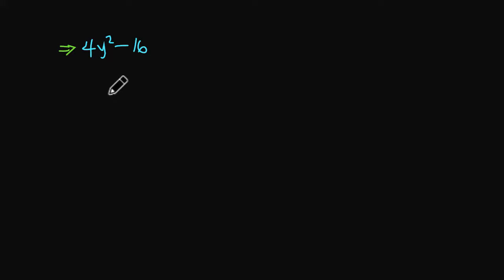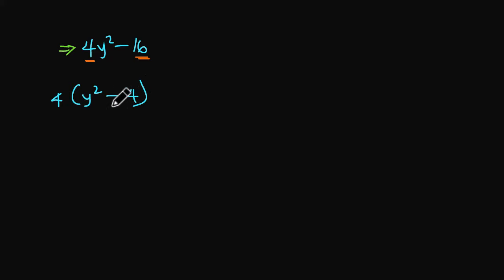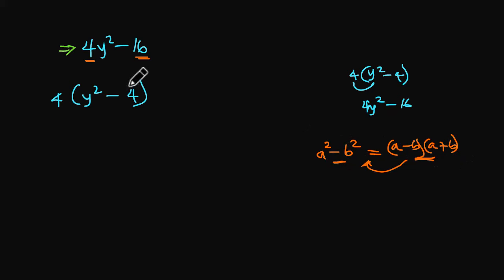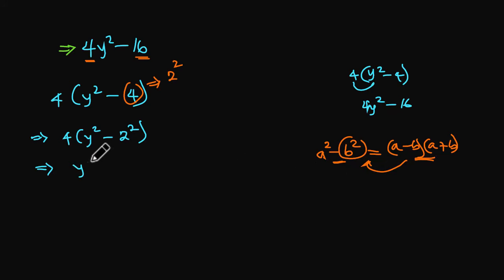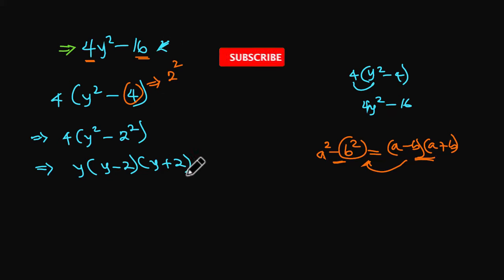How to factorise expressions 4y^2 - 16 math| Maths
==} Step-by-step tutorial on How to factorise expressions  4y^2 - 16  on Learners Update

==} With nearly 10 years of experience teaching Mathematics at Nigerian and UK schools, You are in the RIGHT place!
==} How to factorise expressions  4y^2 - 16